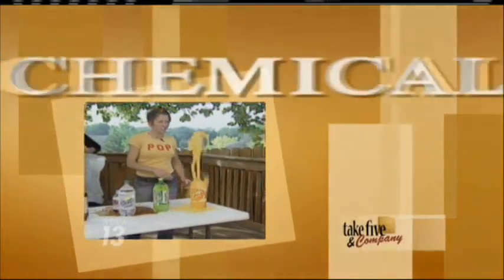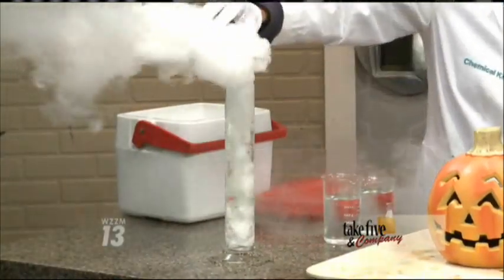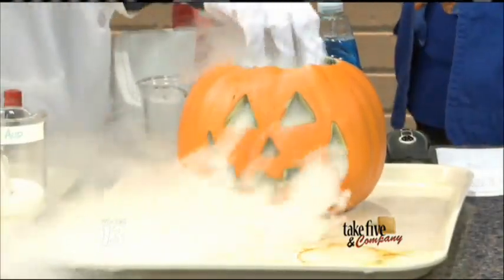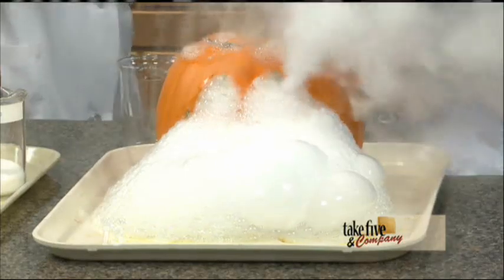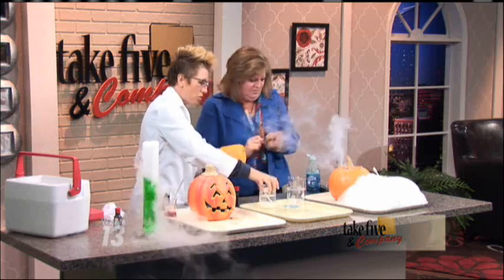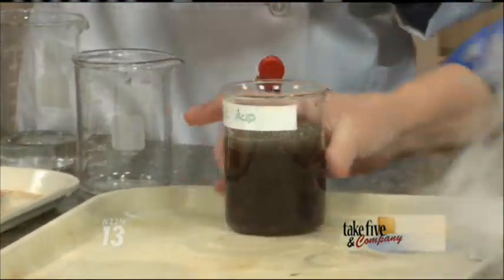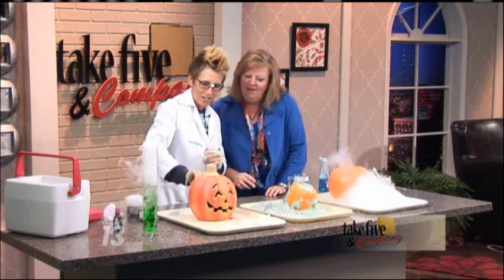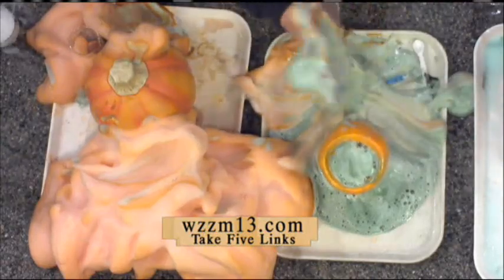Chemical Kim Demonstrating Oozing Pumpkins!